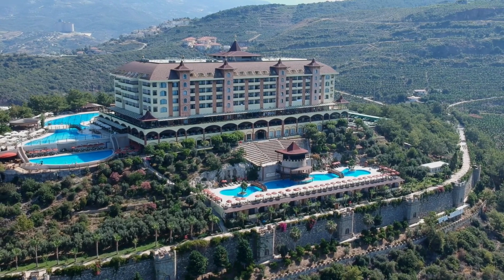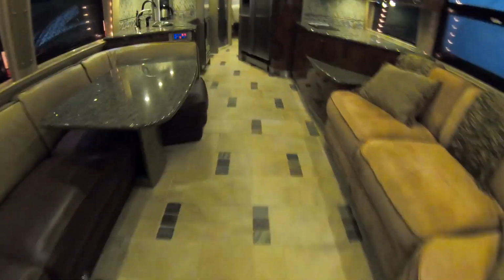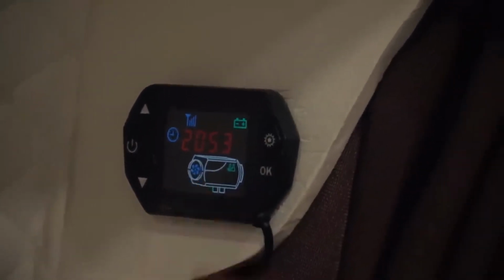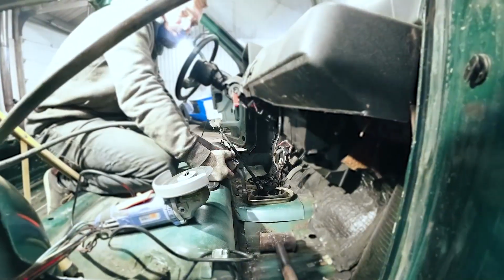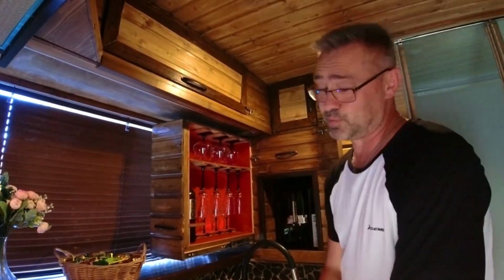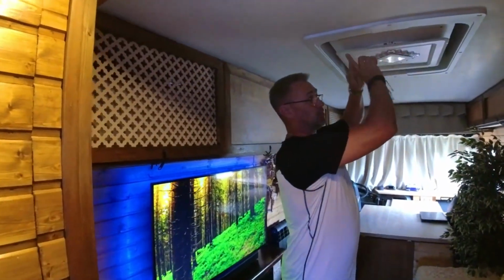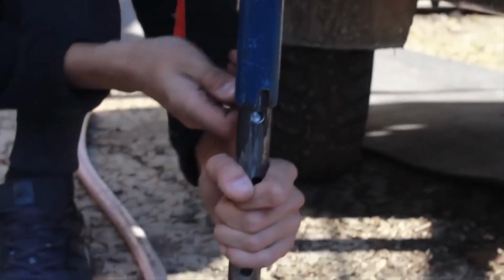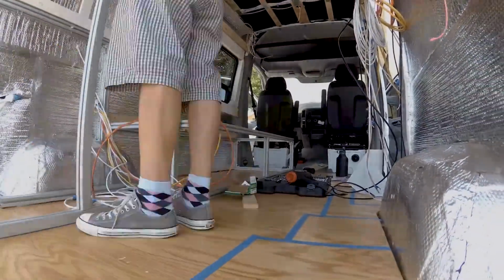The most INCREDIBLE motorhomes made with YOUR OWN HANDS!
Are you looking for an amazing way to travel? These motor homes are some of the most incredible things I've ever seen, and they're perfect for tourists who want to experience a whole new country.

Whether you're a backpacker looking for a new adventure, or you just want to road trip across the US, these motor homes are the perfect choice for you! You can customize them to your own specifications, and they're perfect for travelers who want to stay in one place for a while.